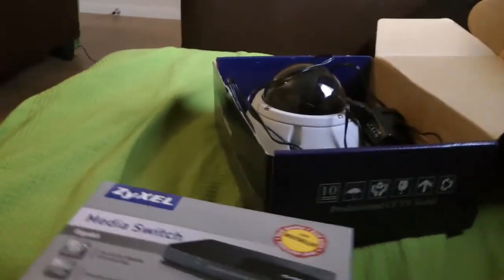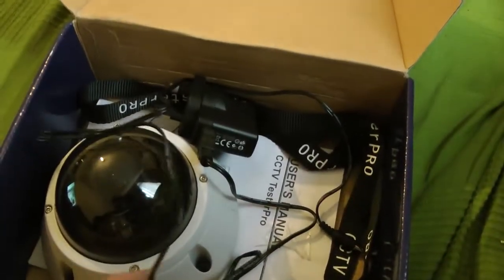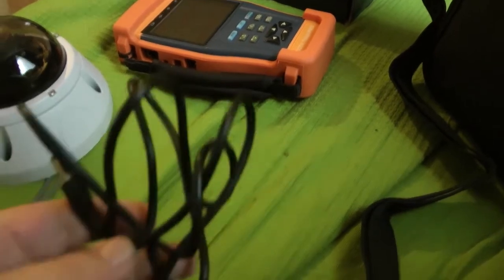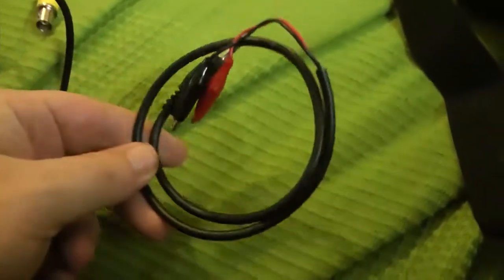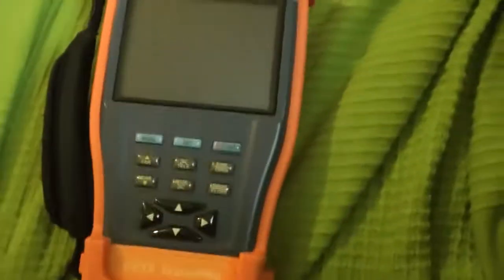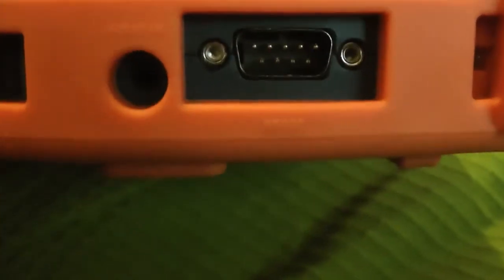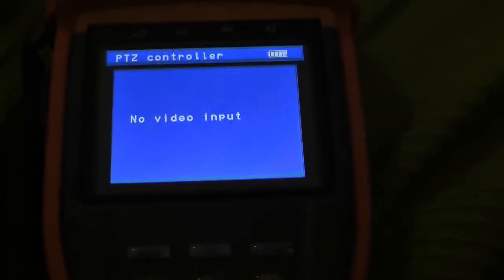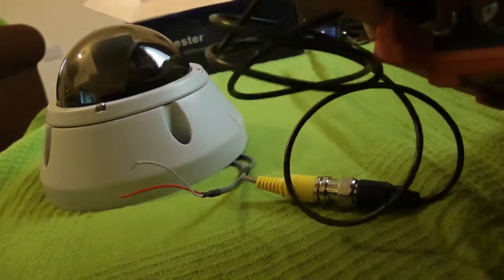3.5" inch cctv test monitor quick look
3.5" inch cctv test monitor quick look - the more I use this item the more I like it, the fact that it can also power a 12v (max 1amp) camera is a very handy feature indeed - I now recommend this item.